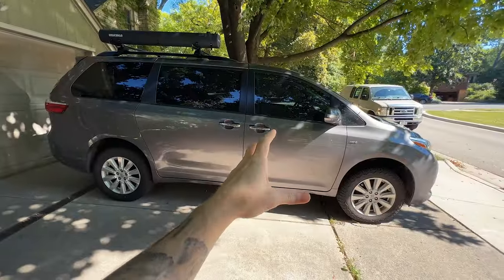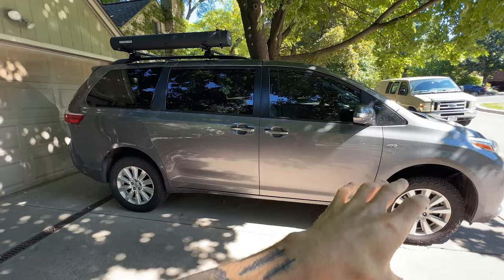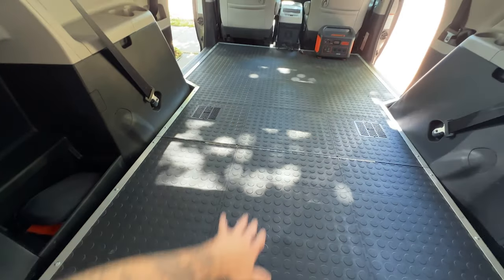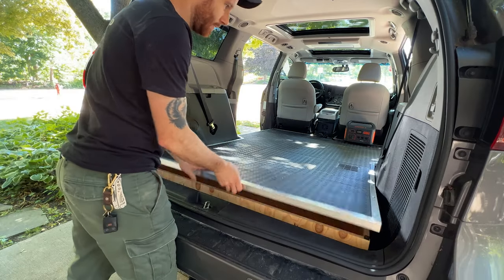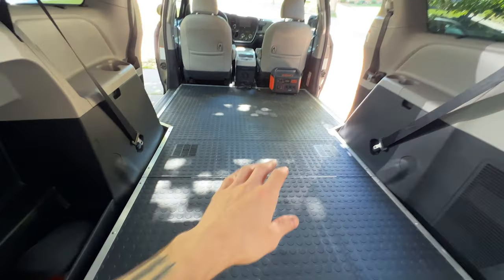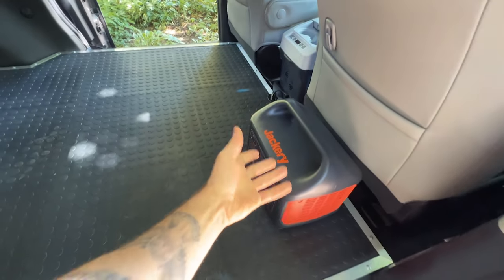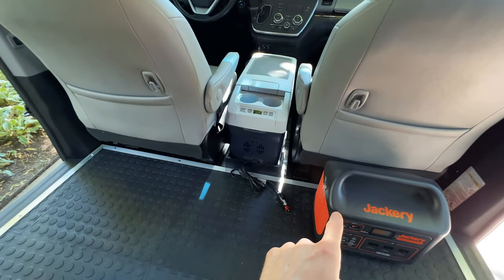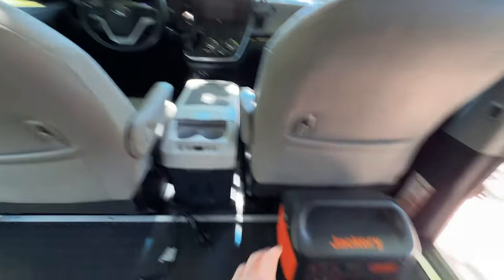MINI VAN to ADVENTURE VAN | 2017 Toyota Sienna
This was a unique build with some interesting challenges! With the added storage, power and fridge, this mini van is now a versatile adventure van ready to hit the road.

Yakima Solar Shower
12v Fridge Options

Products I use:

Solar Panels
XT90 connector
Charge Controller
Roof Fan
Shore Power Plug
12v Fuse Block
Battery Cut Off Switch
Inverter Remote On/Off
Led Lights
Fresh H2O disconnect
RV Drain
H2O Pump
Accumulator Tank
Drawer guides
500 lb Drawer Guides
Clear Coat
ANL Fuse for Inverter
Flip Up Table Brackets
12v Accessory plug

Gear I Use:

My Camera
My Other Camera
My Mic
My Little Tripod
My Favorite Light
My Favorite Lighting accessory